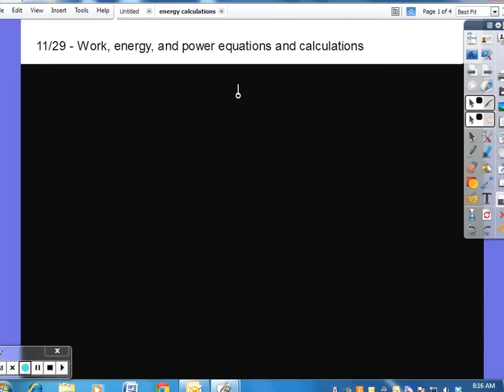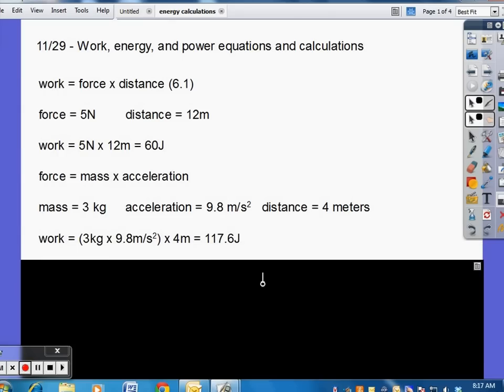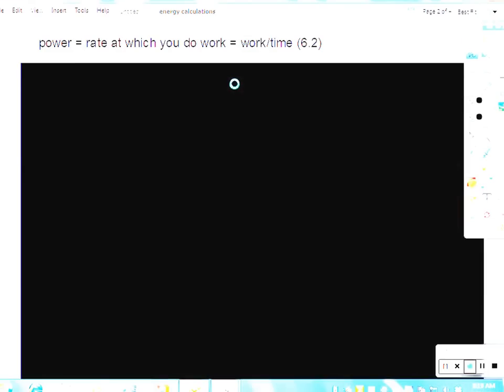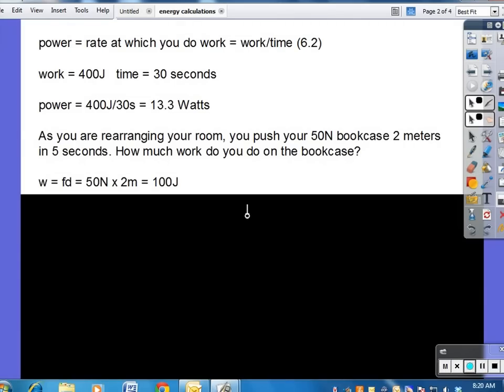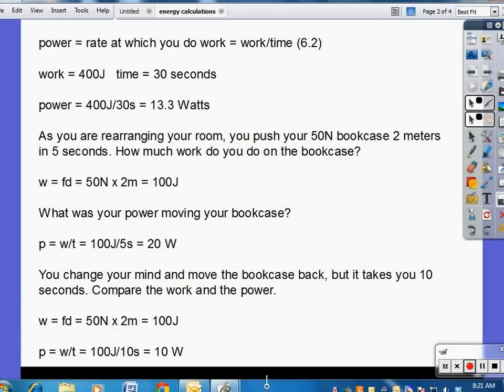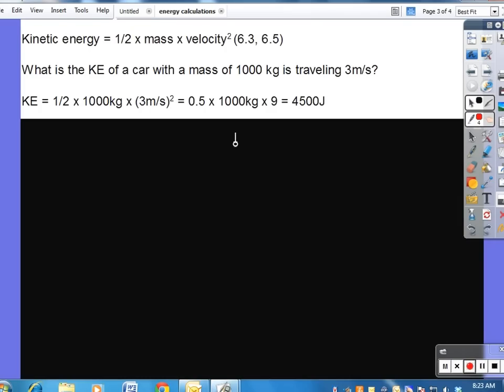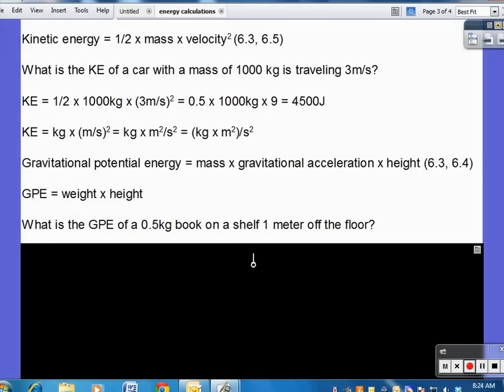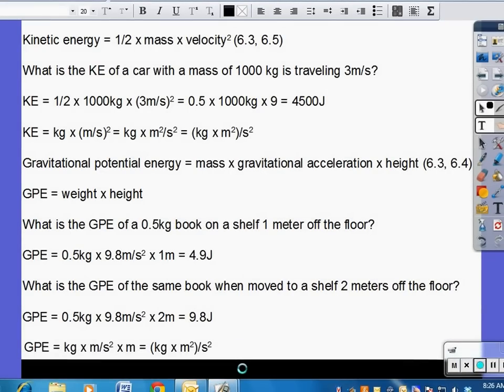energy calculations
How to calculate work, power, kinetic energy, and potential energy